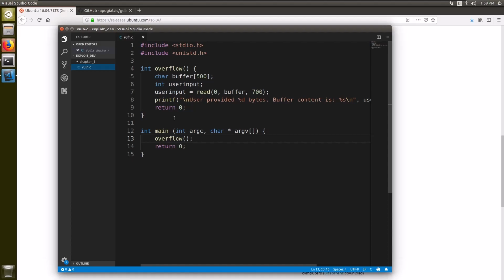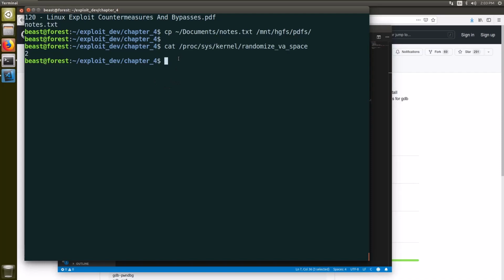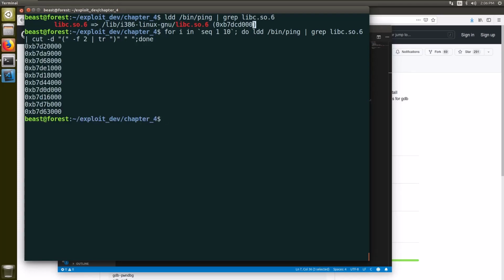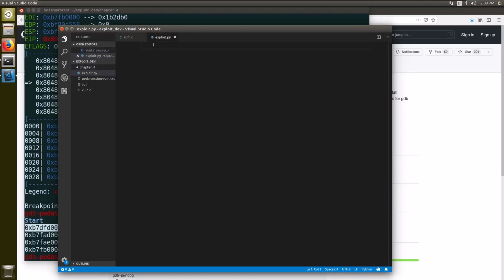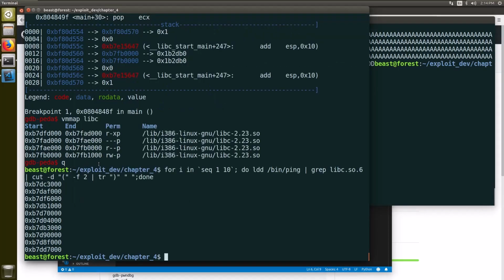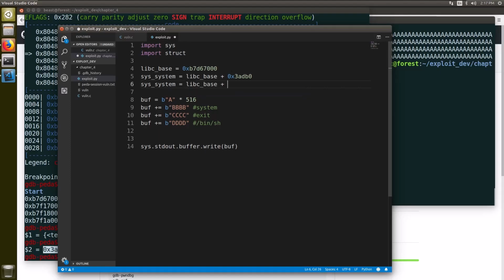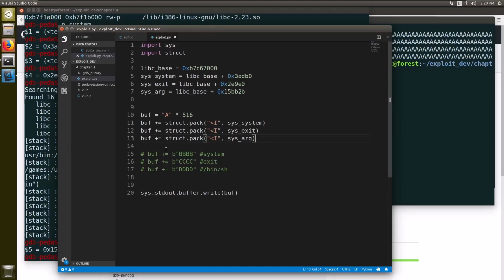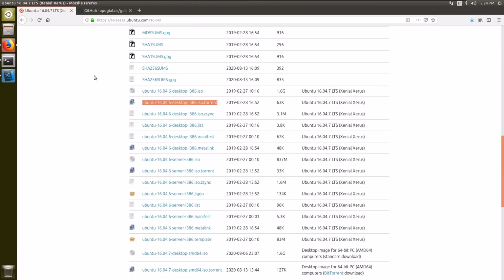Stack Overflow | Stack Overflow Basics | Stack Overflow Tutorial | Linux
Linux Stack Overflow Basics. How to bypass ASLR countermeasure in binary. How to bypass ASLR. How stack over flow works internally. Buffer Overflow vulnerability. How to generate shellcode using msfvenom. How to get code execution. How to get reverse shell. Binary exploitation.